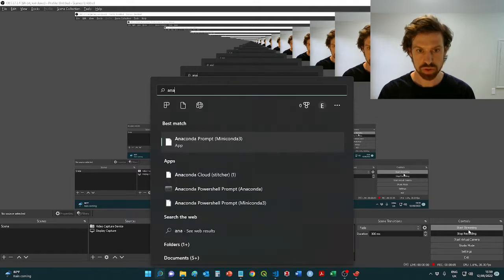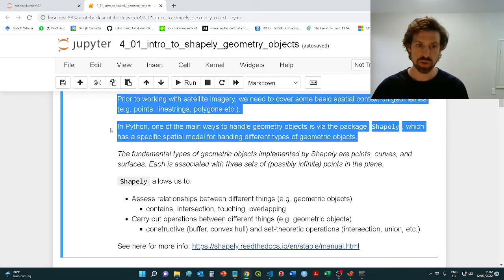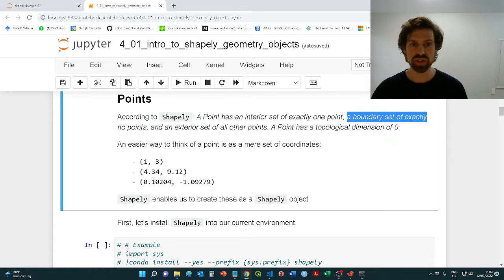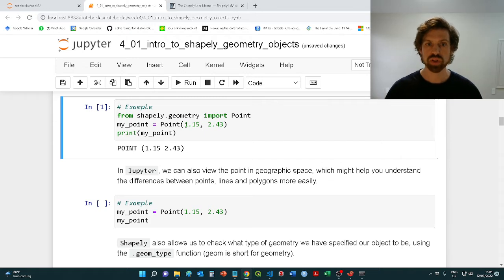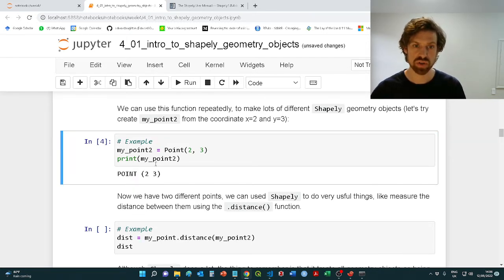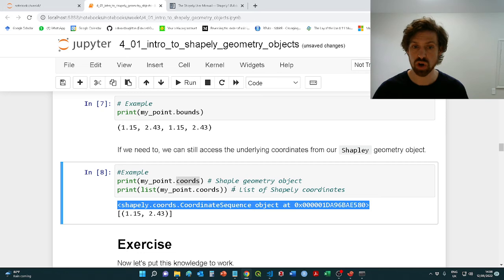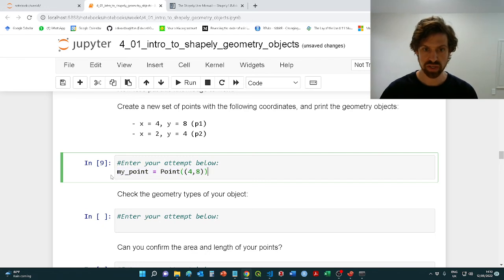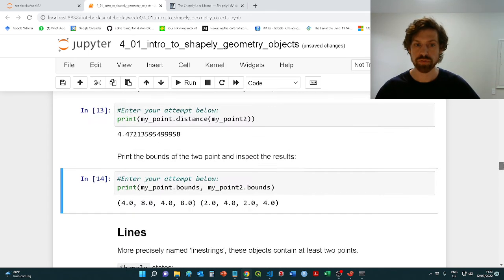Creating points in shapely